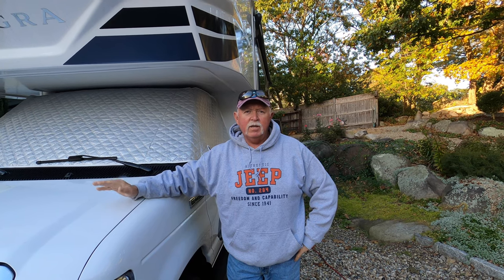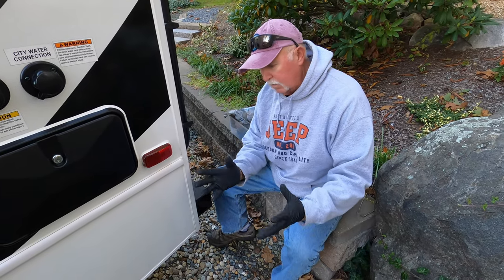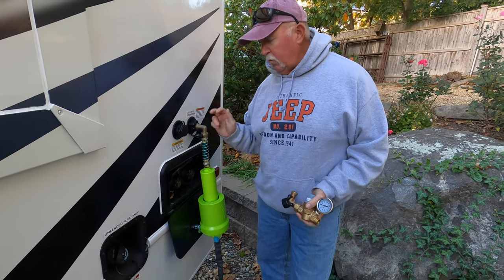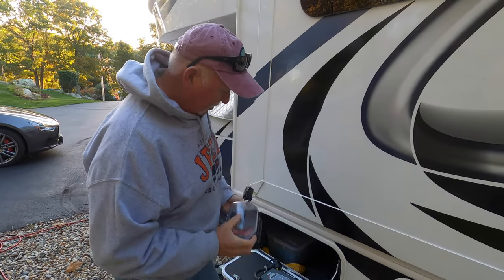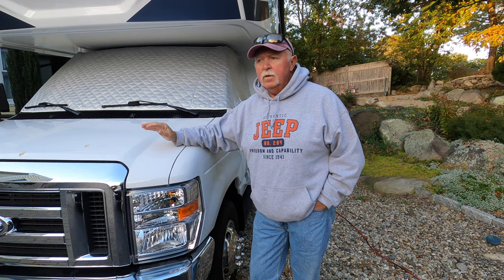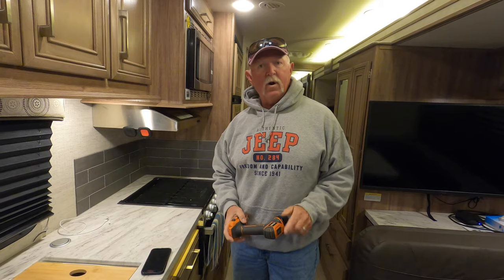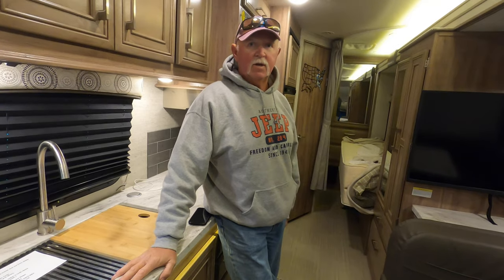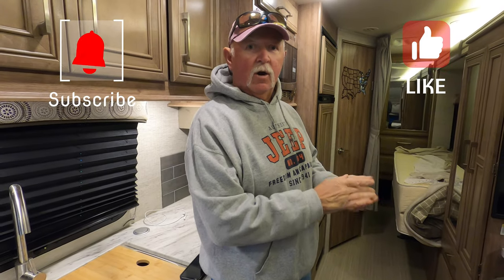RV Newbie Essentials!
A list of items that any RV Newbie will need to have to successfully RV!
Chipper's Boogie - 2006 Upright Records
Do Me Right - 2006 Upright Records
Wago Connectors -
Facon 12v Dimmer -
KES Shutoff Valve -
194 LED Bulbs
CAMCO RV Gutter Spouts -
BougeRV RV Windshield Cover -